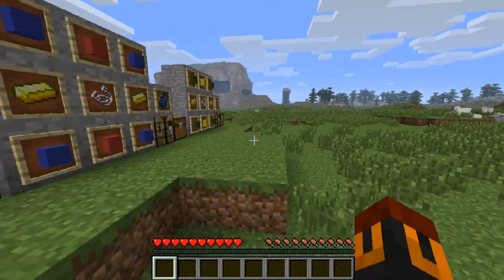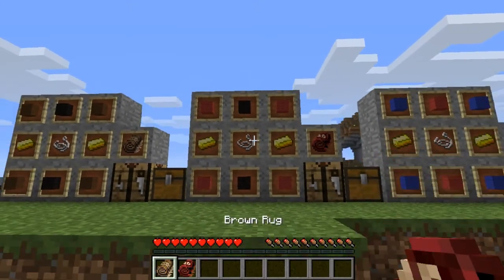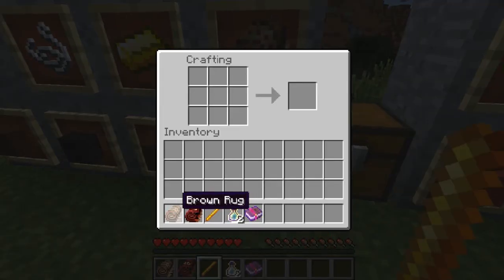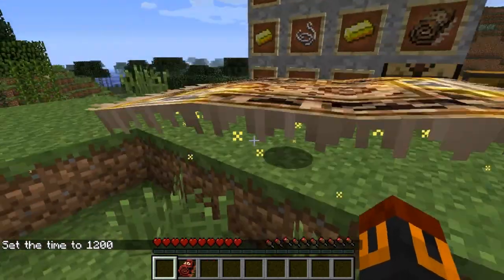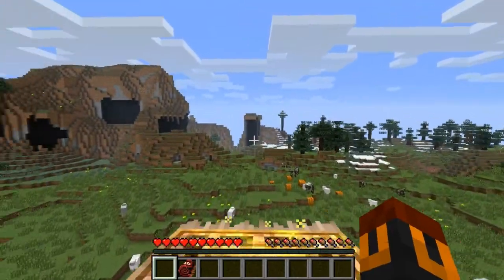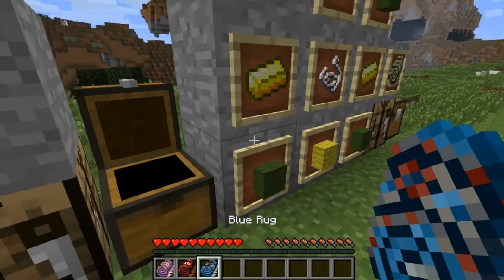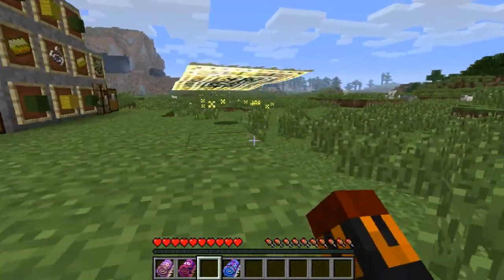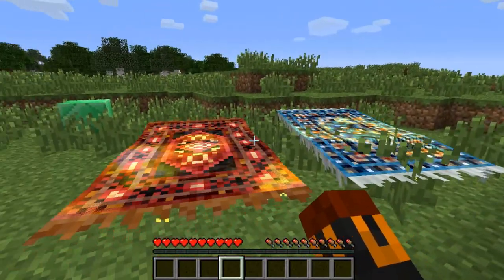Magic Carpet Mod Review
Have you ever wanted to have an amazing magical flying carpet like Aladdin, well now you can with the new mod from DrZhark, the creator of Mo Creatures! Start your flying journey today by getting this amazing mod!

Remember to show some love by leaving feedback, liking the video,